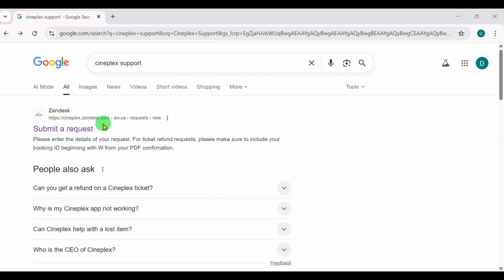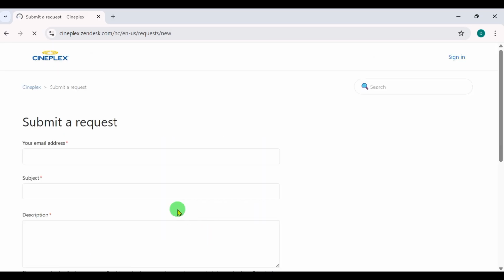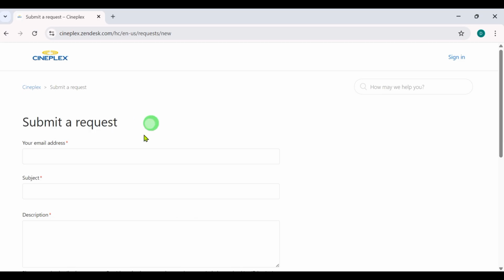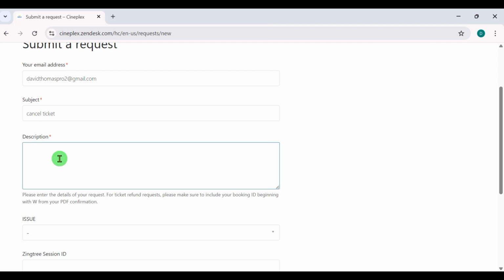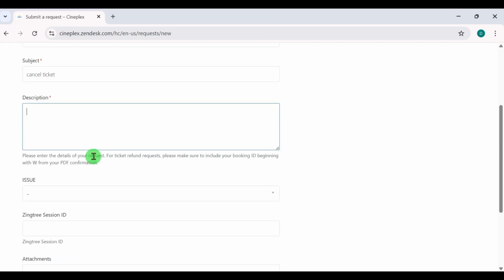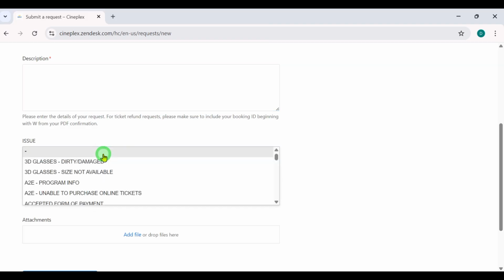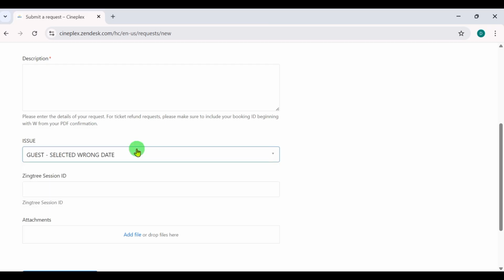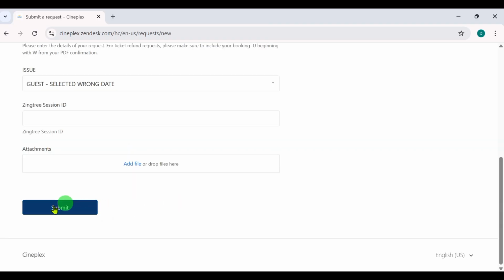How to Cancel Cineplex Movie Ticket 2025 (QUICK GUIDE)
Booked a movie but can’t make it? In this step-by-step tutorial, I’ll show you exactly how to cancel a Cineplex movie ticket.

You’ll learn how to access your booking online or in the Cineplex app, check Cineplex’s cancellation and refund policy, and request a refund or credit. I’ll also explain what options you have if the ticket can’t be cancelled and how to contact Cineplex support for help.